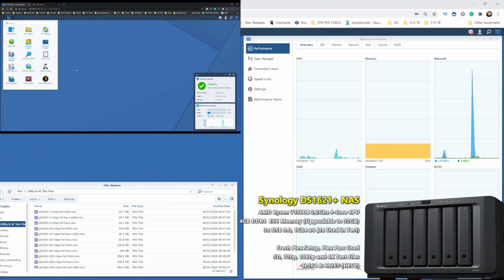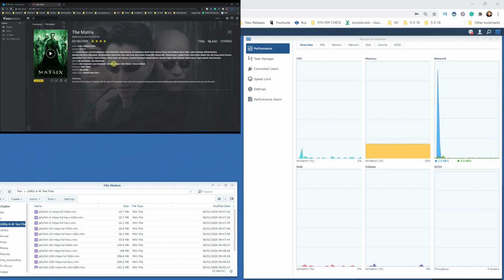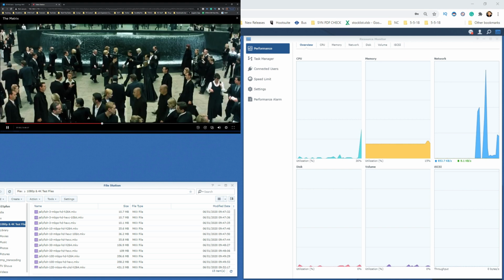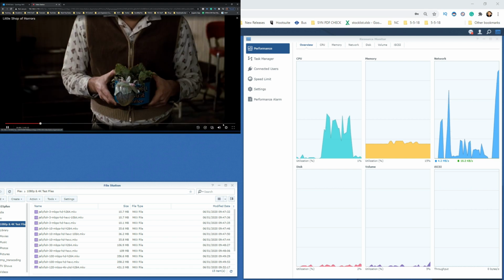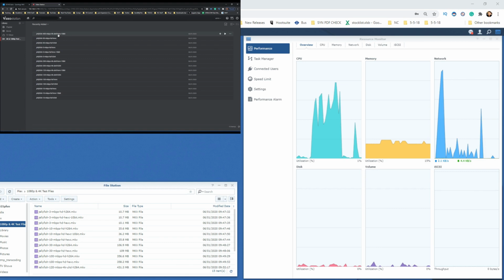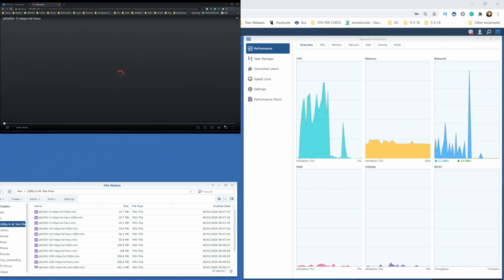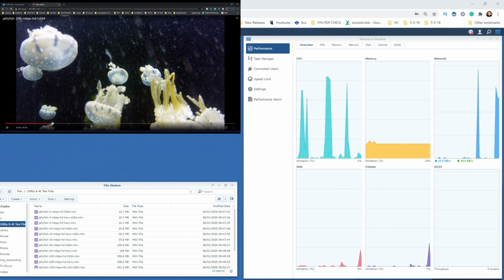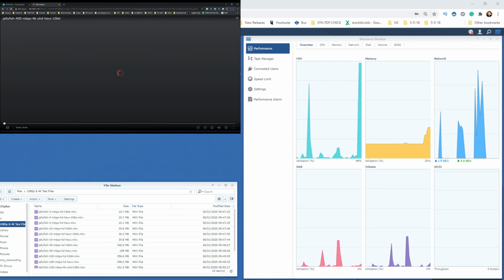Synology DS1621+ NAS - Video Station Tests 4K & 1080p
Making the shift from a cloud service to your own private server can seem fantastically intimidating on the outset. However in recent years we have seen numerous user-friendly, yet cost-effective solutions arrive on the scene for most small-medium business users and few companies have done more to facilitate this migration than Synology with their range of NAS solutions. After more than 20 years in the industry, they have produced hundreds of solutions that vary in their price, support, hardware, power and functionality to fit it the end-user. Arriving with noticeable upgrades over it's predecessor, the DS1618+, this system forms part of the newly revealed Synology 2020/2021 range of hardware. This combined hardware and software solution is fighting to be your next big tech business purchase, but does it deserve your money and your data? Let's find out.